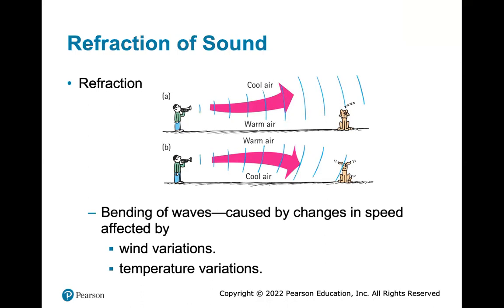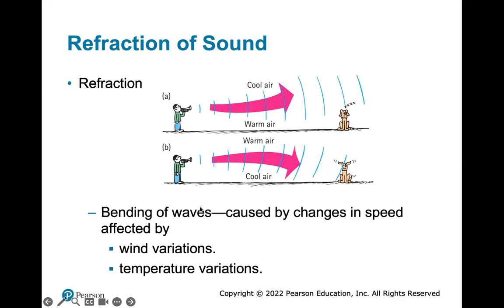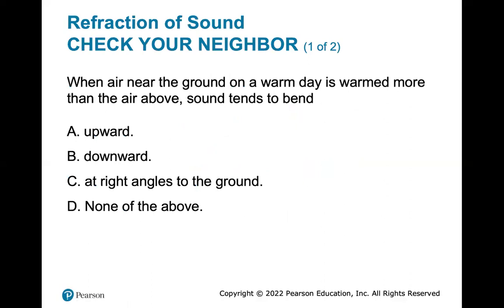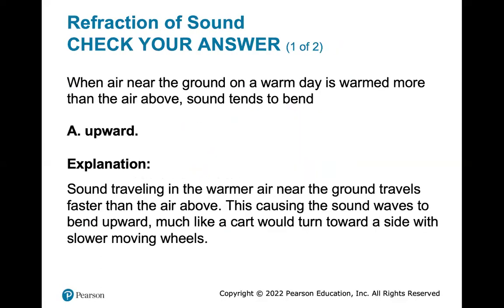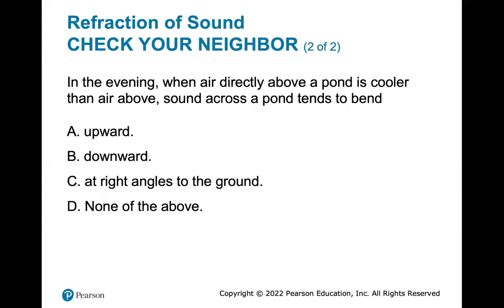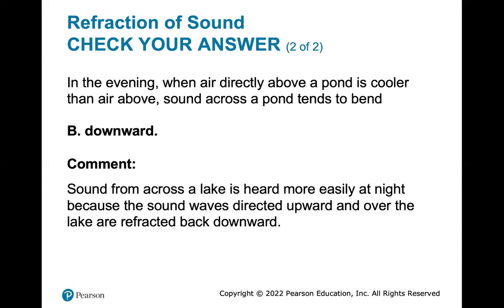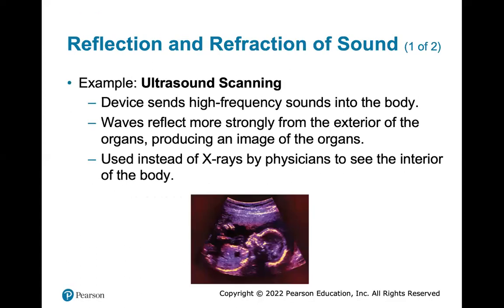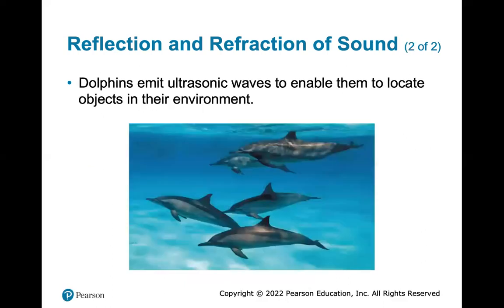Conceptual Physics Lectures, Chapter 20, Sound, Part 4